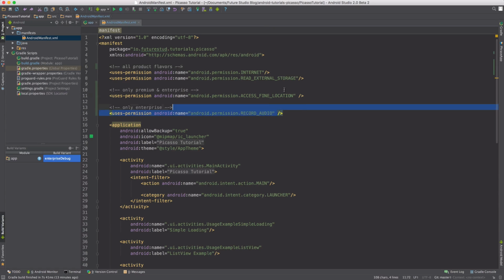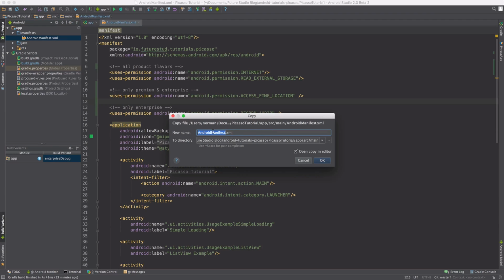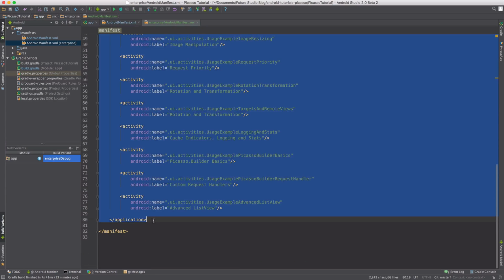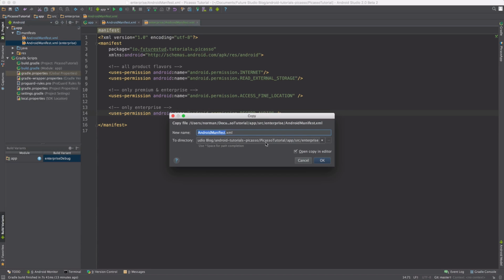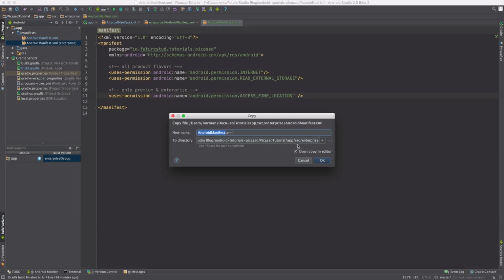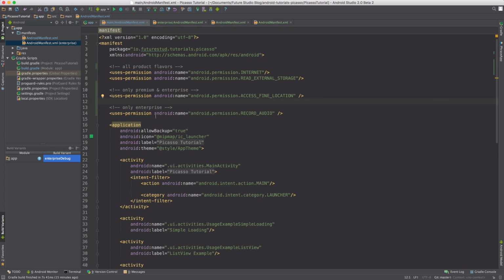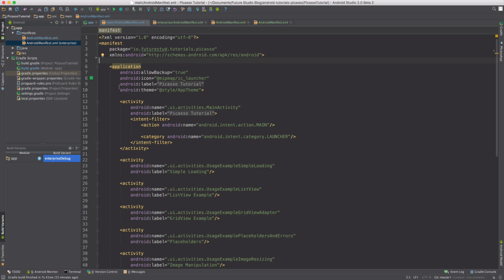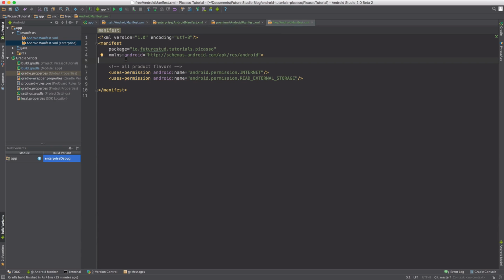Product-Flavor-Dependent Permissions with Gradle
In this video we'll show you how to setup product-flavor-dependent permissions with Gradle.

If you want to copy&paste the code, feel free to checkout the matching tutorial: